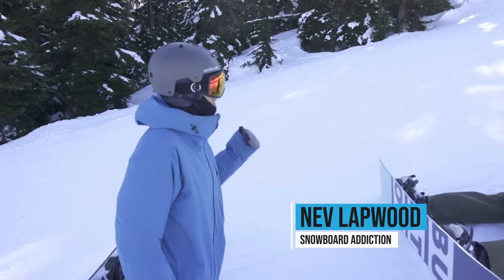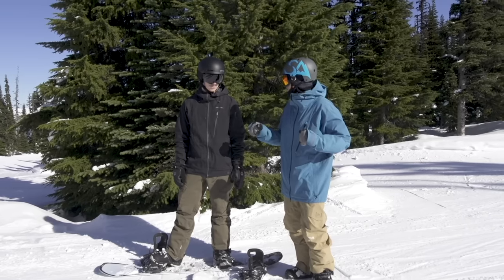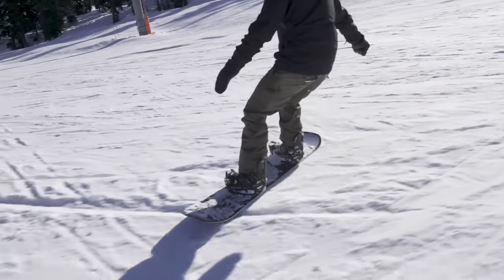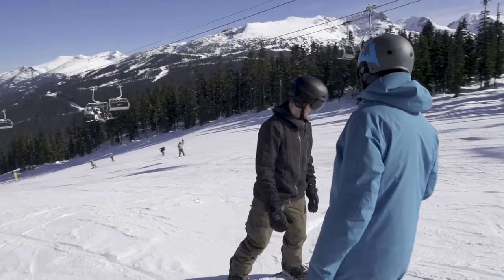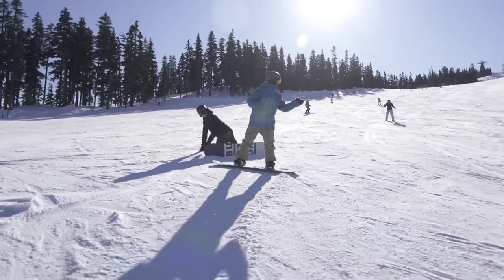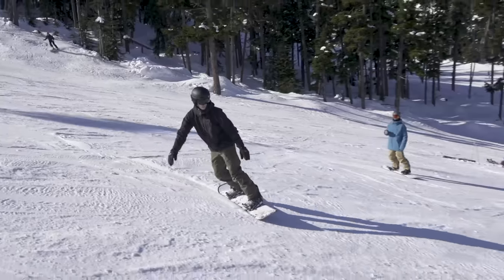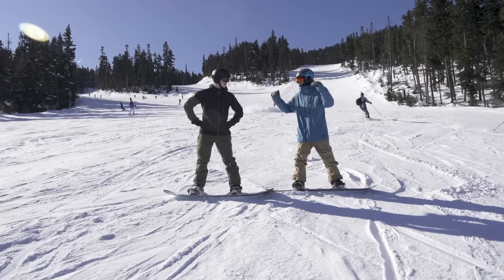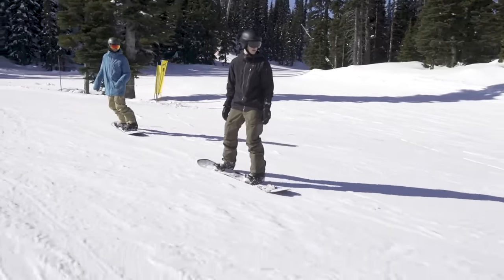Live Coaching: Beginner Snowboard Lesson Pt. 4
Now that Tim is getting more comfortable on his board, Nev helps him work on making clean toe side and heel side turns. Tim also takes a lap down his first cat track and Nev teaches him how to ride with a flat base! Check out Episode 4 to see all of the tips Nev has to improve Tim's riding!